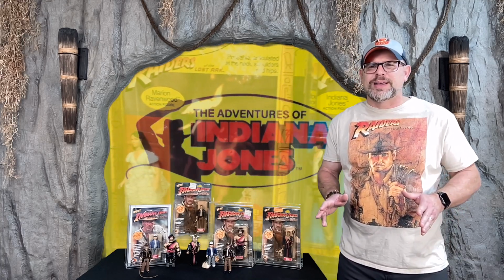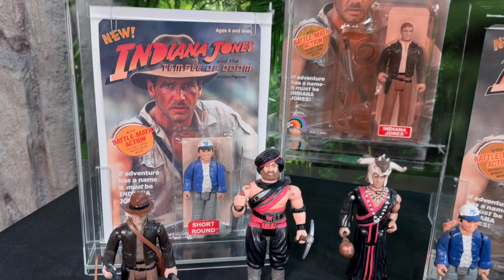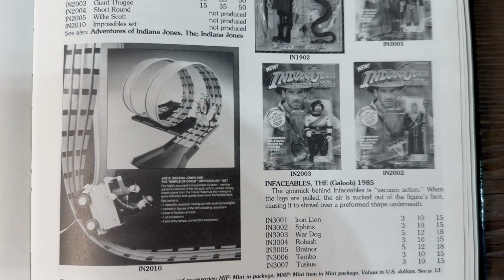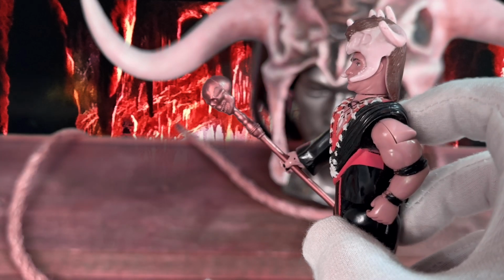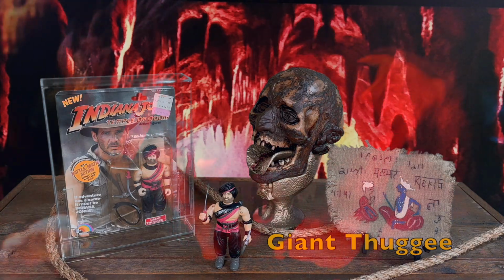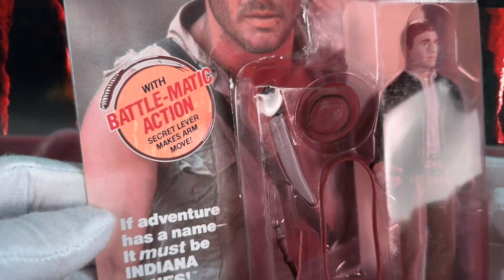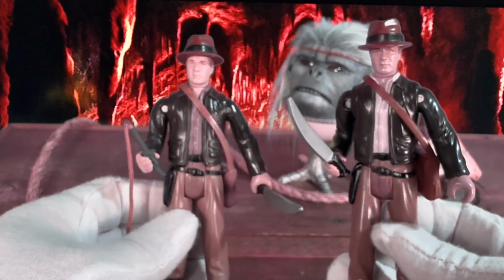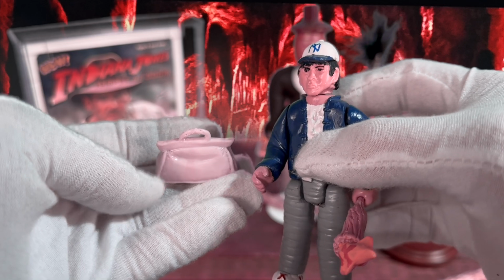Are the LJN Indiana Jones Temple of Doom toy line the worst Indy toys ever made? Let's find out!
Indiana Jones and the Temple of Doom can be a very polarizing movie for Indy fans...some love the darkness and departure from the "good guy" Indy image presented in Raiders, while others think that turning Indy into a musical is a cardinal sin.  Kenner created a fantastic but commericially unsuccessful toy line for Raiders, and opted not to dive back into the Indy waters with the release of Temple of Doom.  This is where LJN came in to create the next great adventure toy line...but did they succeed?  Or did they creat some of the worst Indy toys to ever grace the retail market?  Let's find out!